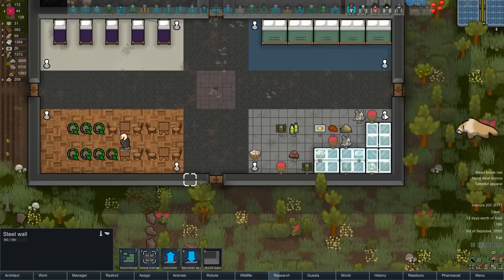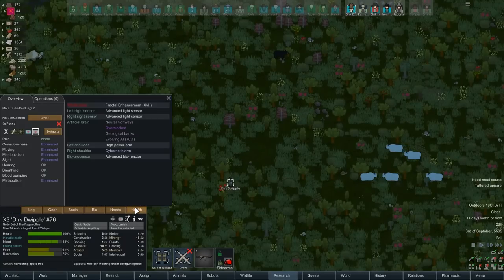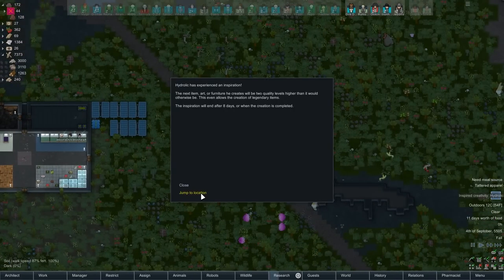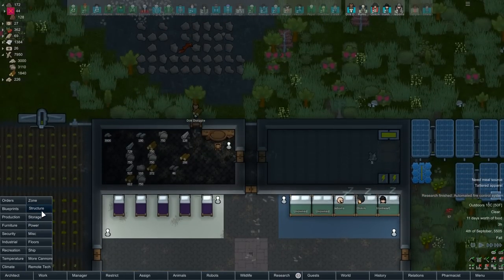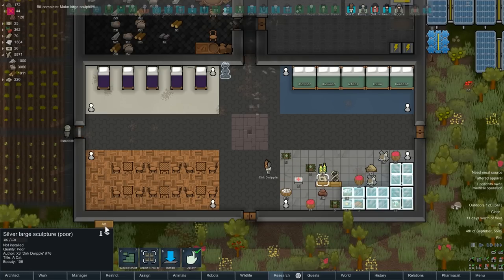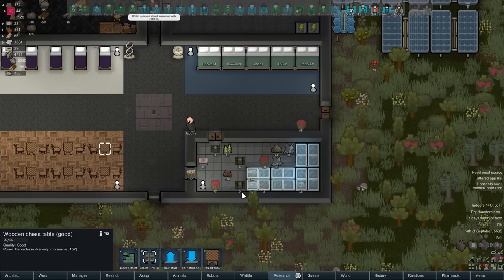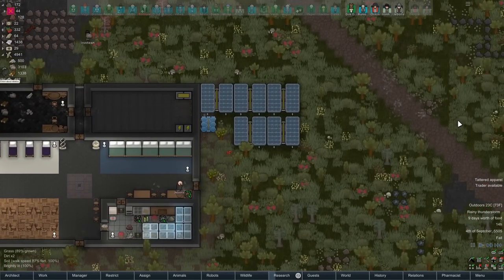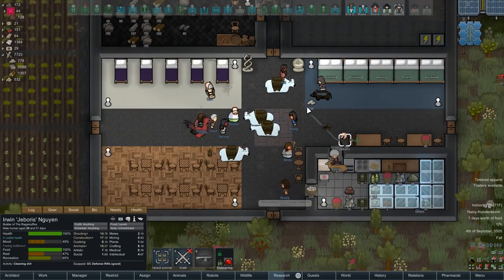Thet Plays Rimworld 1.0 Part 138: Reynauld Versus Trillium [Modded]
Today on Rimworld, two legends combat each other.

Welcome to Thet Plays Modded Rimworld Version 1.0! Rimworld has finally ascended beyond Early Access, and we're ready to see what the game, and the modding community, are truly made of! Expect new mods to be added as the series continues, and as we not only choose to survive, but thrive in this brand new world!

CURRENT MOD LIST:
Core
HugsLib
EdB Prepare Carefully
JecsTools
Mod Manager
Humanoid Alien Races 2.0
Giddy-up! Core
Misc. Robots
Tilled Soil
Tech Advancing
Stuffed Floors
Stack XXL
Spoons Hair Mod
Search and Destroy
RunAndGun
RT Fuse
RimQuest
RimHUD
Research Tree
Replace Stuff
Repair Workbench
Remote Tech
QualityBuilder
Progress Renderer
More Trade Ships
More Mechanoids
More Batteries
Misc. Robots++
MinifyEverything
In-wall coolers and vents [1.0]
Interaction Bubbles
Industrial Rollers
Industrial Age - Objects and Furniture
Hospitality
Hardworking animals 1.0
Glitter Tech
Giddy-up! Caravan
Giddy-up! Battle Mounts
Food Alert
Fluffy Breakdowns
Floored
Fertile Planet
Extended Storage
ED-Embrasures
Doors Expanded
Camera+
Call of Cthulhu - Cosmic Horrors
Blueprints
Area Unlocker
Allow Tool
[XND] Visible Pants
[XND] Proper Shotguns
[RF] Fishing [1.0]
[1.0] Android tiers
Shield Generators by Frontier Developments
[v1.0]-LinkableDoors
[FSF] Vanilla Bionics Expansion
[RF] Pawns are Capable! [1.0]
[KV] Show Hair With Hats or Hide All Hats - 1.0
[RF] Archipelagos [1.0]
[RF] Tribal Pawn Names [1.0]
[RF] Tribal Raiders [1.0]
[KV] Faction Control - 1.0
[KV] Consolidated Traits - 1.0
A Dog Said... Animal Prosthetics
Alpha Animals
Animals Logic
Fallout Traits
Flommel [1.0]
Greenworld
More Faction Interaction
More Linkables
Pick Up And Haul
PrisonerRansom
Questionable Ethics
[1.0] Wild Animal Sex V4.1
Dubs Mint Menus
Double Population
[SYR] Set Up Camp
Extended Storage Extended
Facial Stuff 1.0
Giddy-up! Ride and Roll
Nackblad Inc Rimhair
Pharmacist
Relations Tab
Share The Load
Simple sidearms
Snap Out!
Supply and Demand
Tech Raiding [1.0]
What the hack?!
Faction Discovery
Definitely More Cannons - No Armored Centipedes
dianne's defaults - Animals [1.0]
Expanded Roofing
Infused: Tech Edition
Invisible Conduits 1.0
Let's Trade! [1.0]
More Vanilla Turrets [1.0]
Outdoor Lighting
Rah's Bionics and Surgery Expansion
Colony Manager
[RF] Advanced Bridges [1.0]
Realistic Rooms
RimWriter - Books, Scrolls, Tablets, and Libraries
Roof Support 1.0
Sometimes Raids Go Wrong
SS Researchable Stat Upgrades
[XND] TE Turret Expansion
Turn It On and Off v1.3 [1.0]
[XND] Turret Extensions
Vanilla Security Expansion
VGP Garden Medicine
We Had a Trader? (Continued)
Caravan Gear v1.6 [1.0]
Centralized Climate Control
Color Coded Mood Bar
[SYR] Harvest Yield Patch
Master of Crafting
Quarry 1.0
Range Finder
SZ_Floors
[KV] Trading Spot - 1.0
Fahrenheit and Celsius
[FSF] Indoor Tree Farms
Real Ruins

Rimworld is a colony simulator with allusions to both Dwarf Fortress and, according to the developer, the TV show Firefly. It features very in depth management of character moods, desires, health and mental states, and much more. I find games like this to be completely engrossing to expect me to be playing quite a bit of this as time goes on.